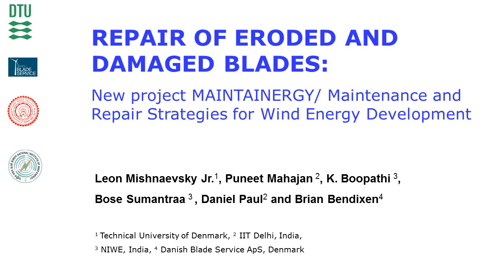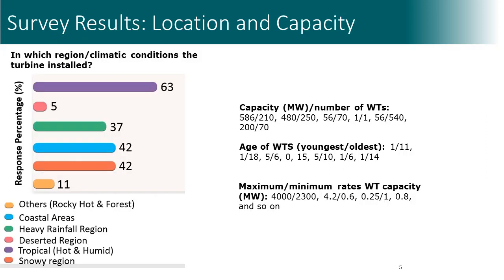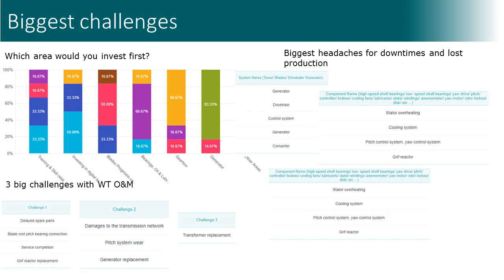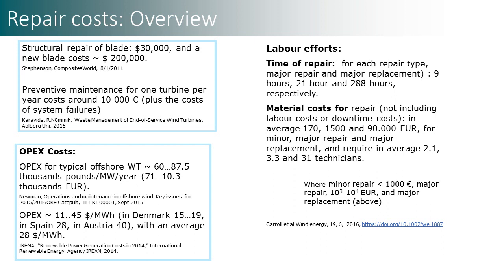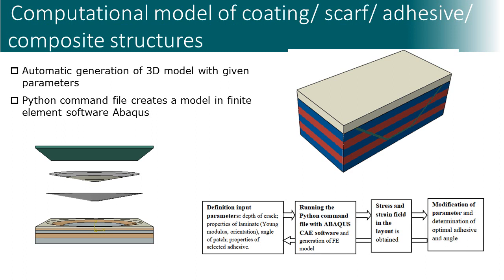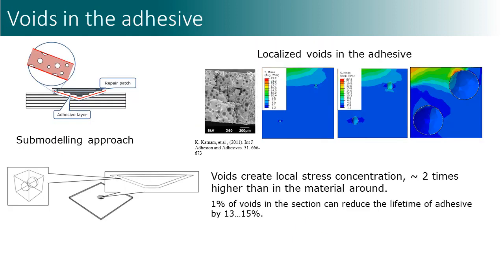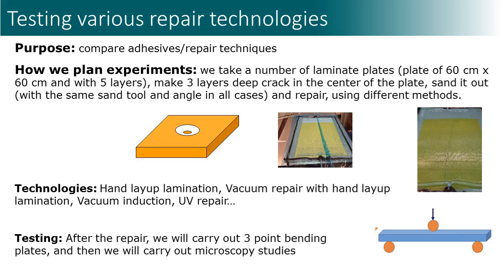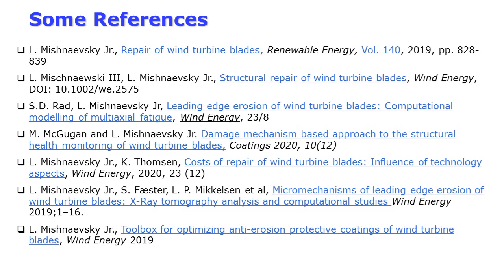Repair of damaged wind turbine blades: New project Maintenance and Repair Strategies for Wind Energy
Presentation at the 2nd Symposium on Leading Edge Erosion of Wind Turbine Blades, 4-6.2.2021. The work is carried out in the Danish-Indian project Maintainergy